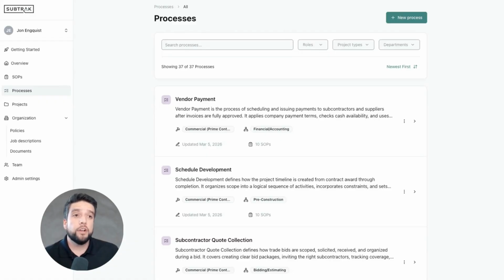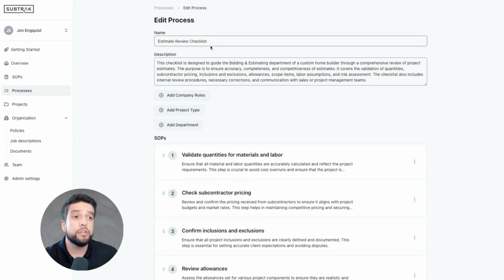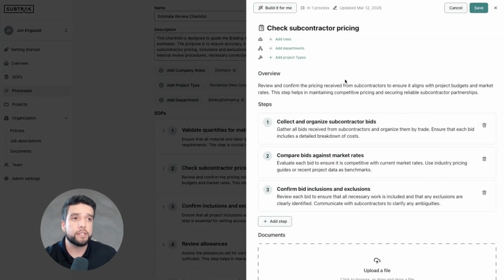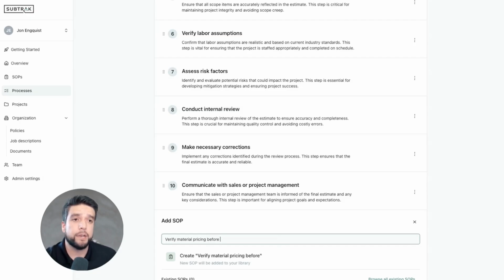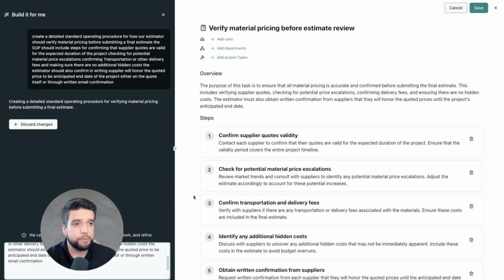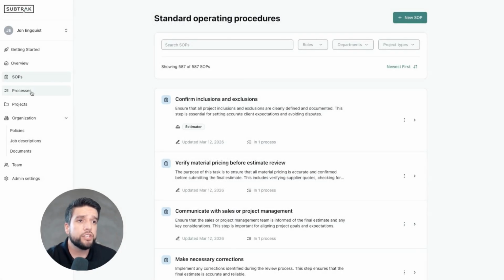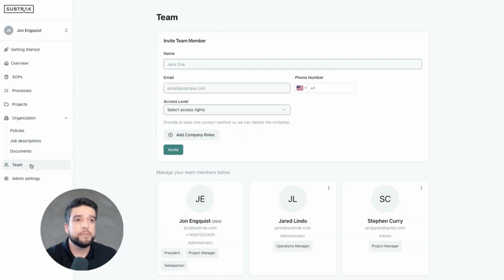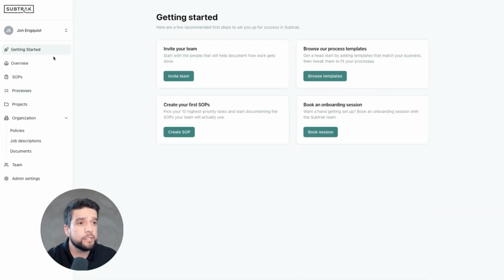Getting Started with Subtrak | Build Your First Construction SOP Process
In this video, we walk through how to get started with Subtrak and build your first documented process.

Subtrak helps construction companies turn tribal knowledge into a structured digital playbook that teams can actually use. Instead of relying on verbal instructions or scattered documents, Subtrak allows you to document your processes, create detailed SOPs, and share them with your team both in the office and out in the field.

In this walkthrough, you’ll learn how to:

• Create your first process using the Subtrak template library
• Understand the difference between processes and SOPs
• Generate SOPs using AI or build them manually
• Organize documentation using roles, departments, and project types
• Share processes and SOPs with your team using links or QR codes
• Invite your team to collaborate on building your company playbook

Whether you’re just getting started with Subtrak or exploring how to systemize your construction business, this video will help you understand how the platform works and how to begin documenting your company’s processes.